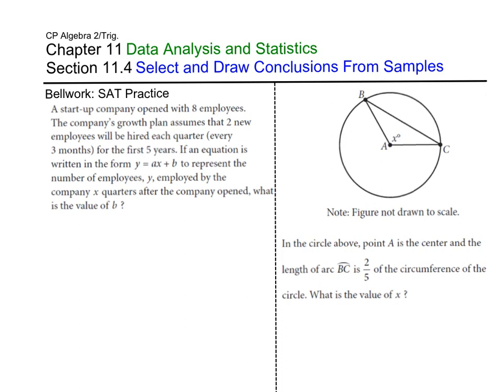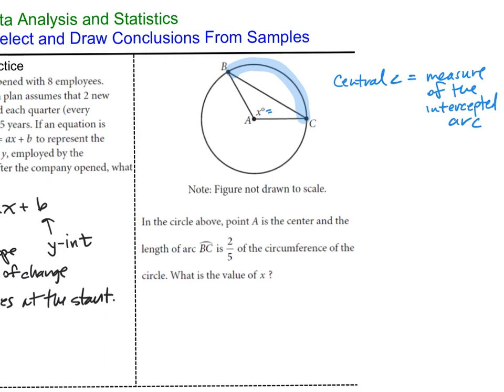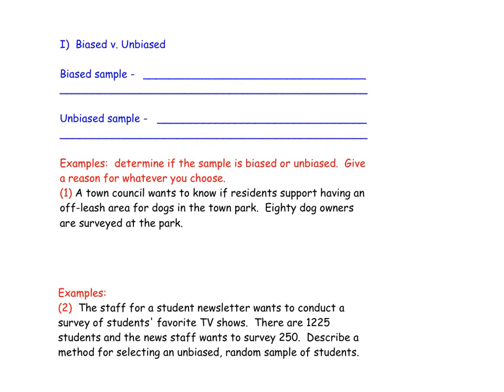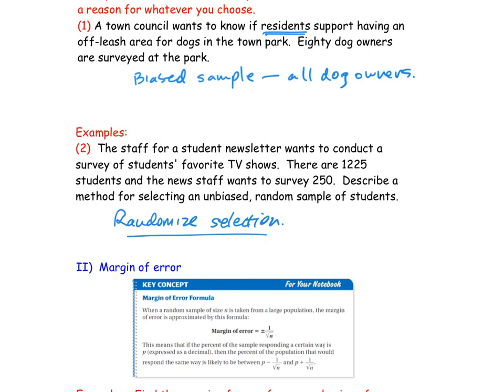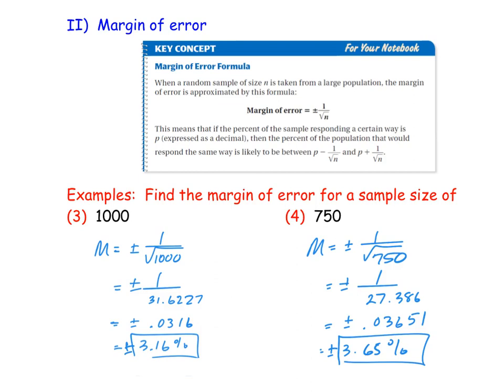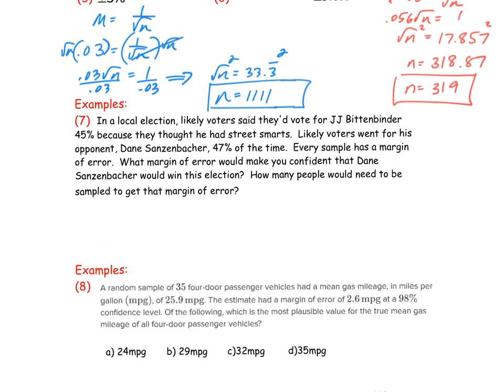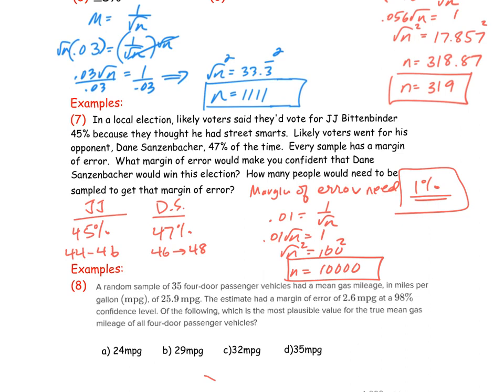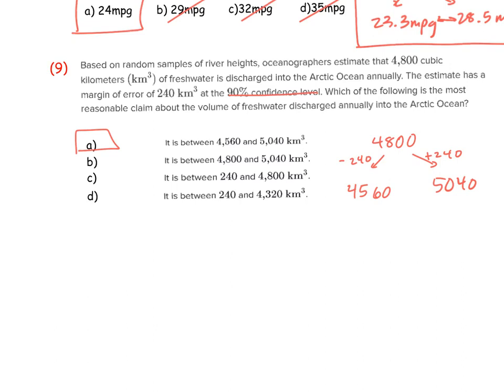Algebra 2 CP Notes 11-4 (samples and margin of error)